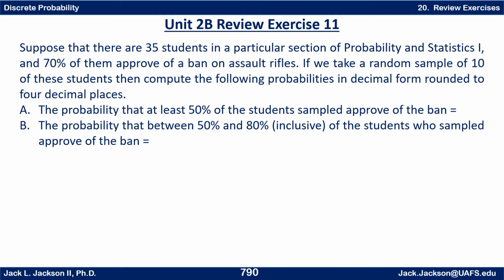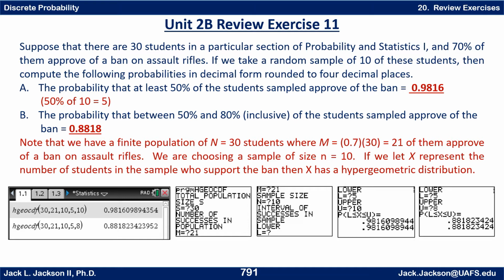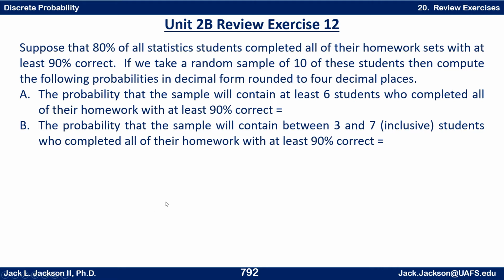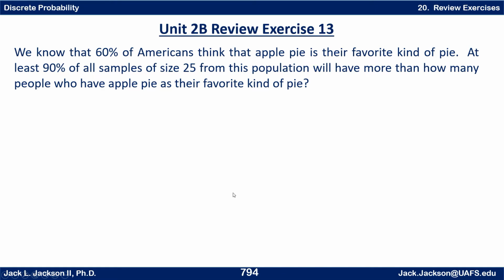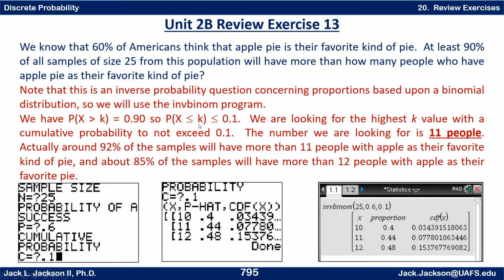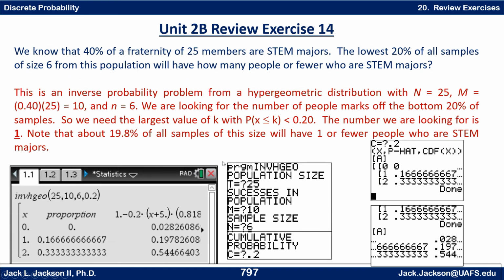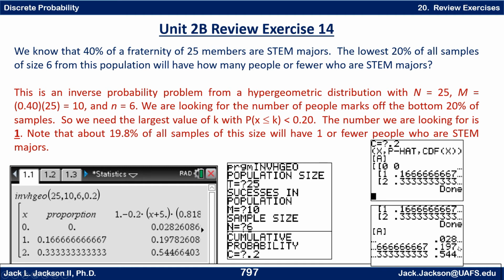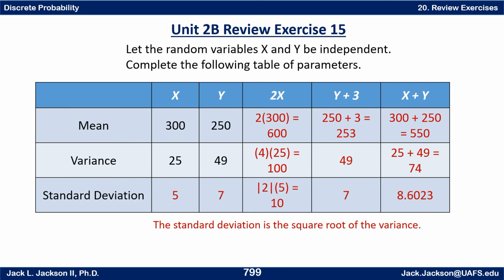Statistics 2.20.3 2B Review Exercises 11-15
Five more review problems and solutions.